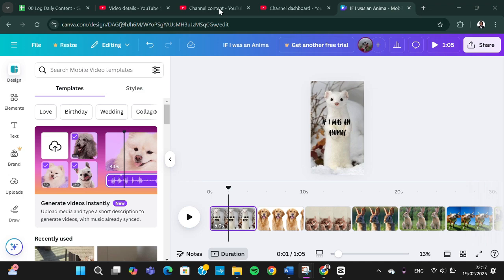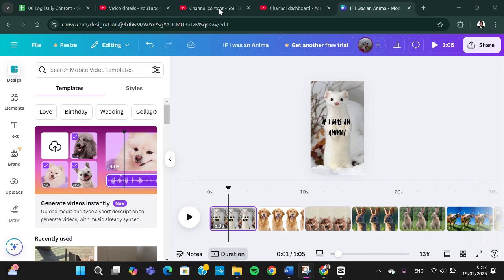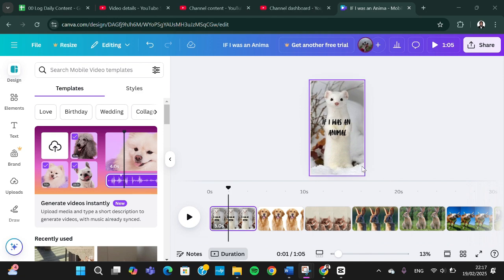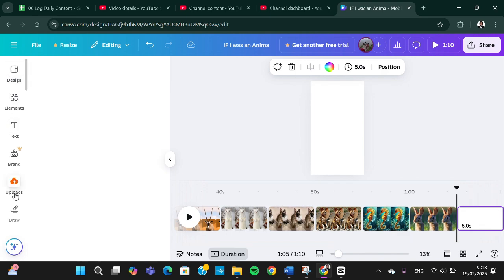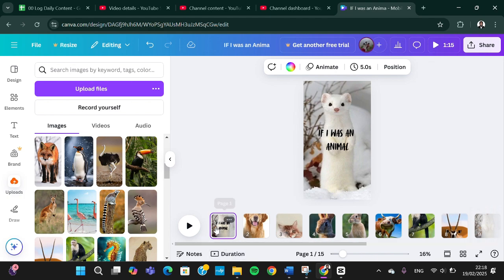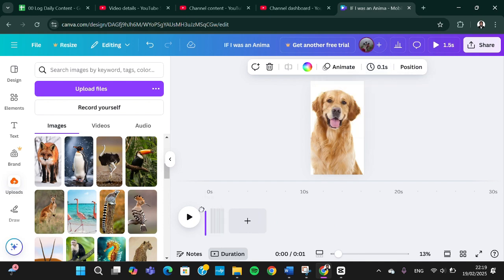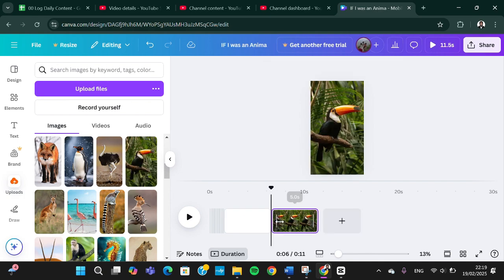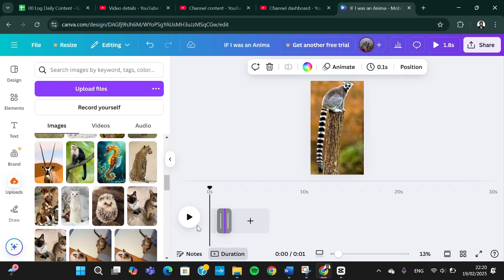⭐ FAST: How to Do the "If I Was" TikTok Trend in Canva | English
Want to join the viral "If I Was" TikTok trend? 🤩 In this quick tutorial, I'll show you how to create stunning "If I Was" videos using Canva—fast and easy! You'll learn how to design eye-catching slides, add smooth transitions, and export your video hassle-free. No advanced editing skills needed—whether you're a beginner or a pro, this tutorial will help you jump on the trend in minutes! Try it now and impress your followers. 🚀canvatutorial